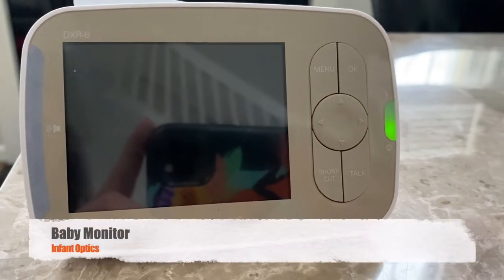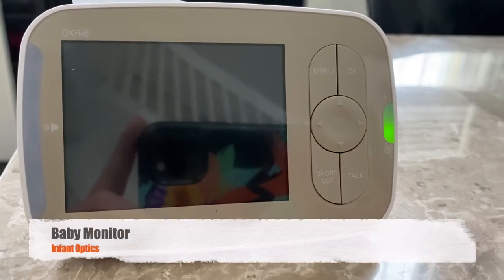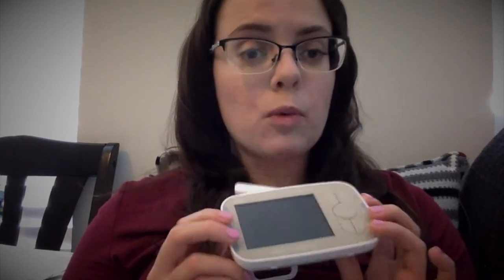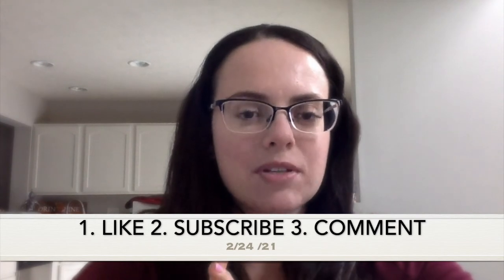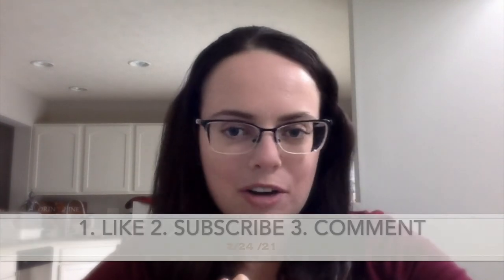Pandemic Mom 2 Minute Review: Baby Monitor and Giveaway!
Hi everyone!

Going to start doing quick, couple minute reviews of different baby products we have used.

Products I love:

Board Books

Halo Swaddle

Baby Merlin’s Magic Sleep Suit

Syringe Pacifier

Dresser Topper

Jollypop Pacifier

Carter’s Sleep & Play

Play Gym

Rocking Chair